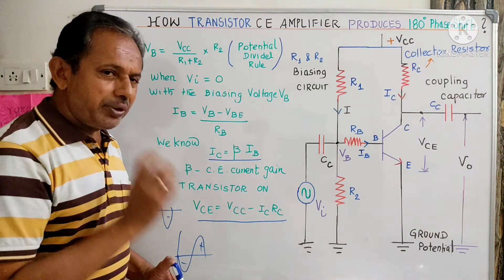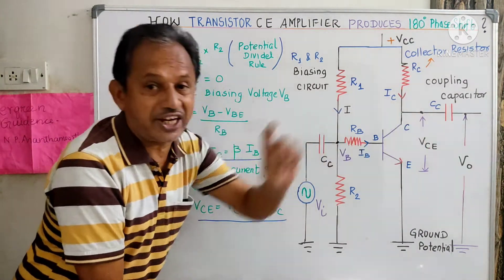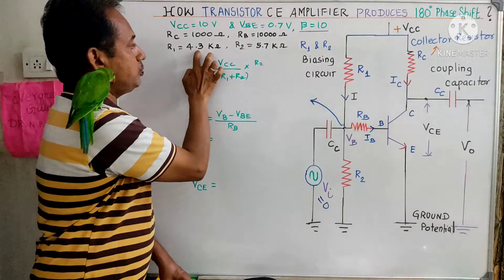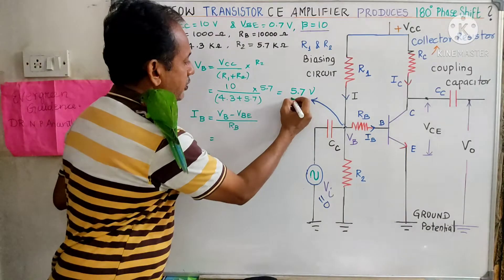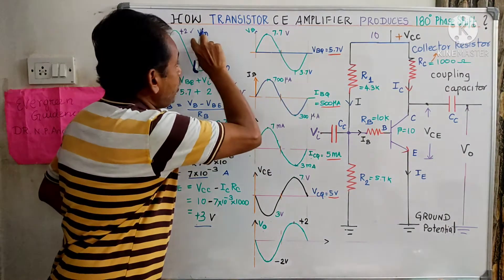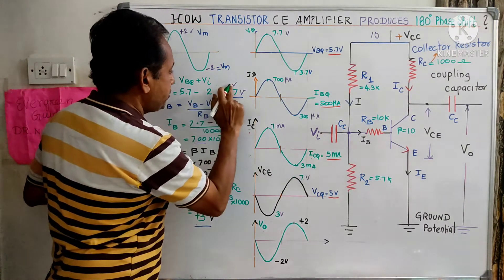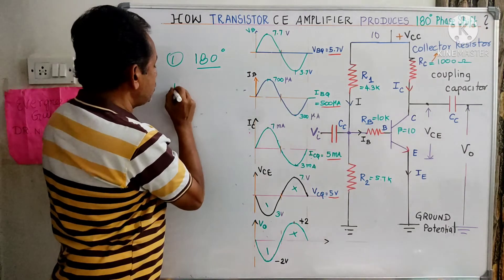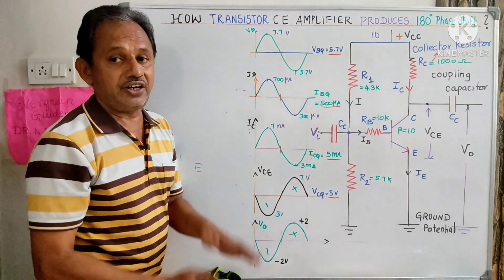Transistor CE Amplifier Produces 180 Phase Shift - Detailed Analytical Approach